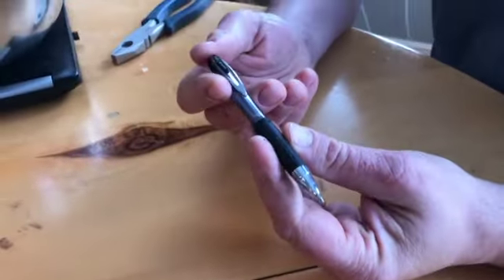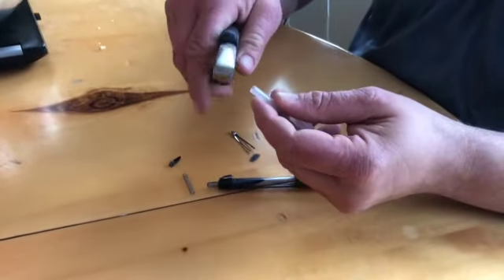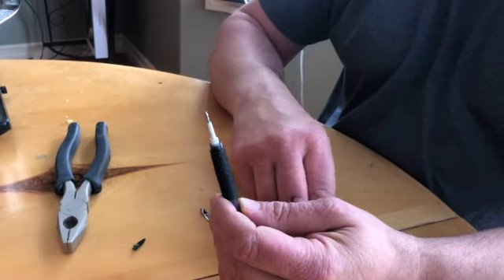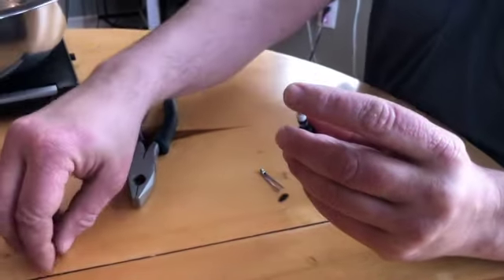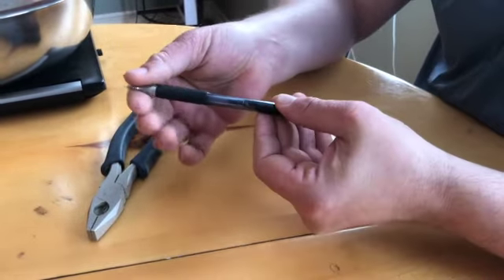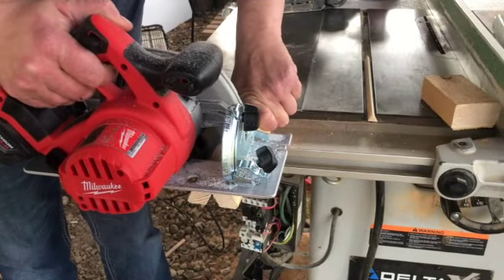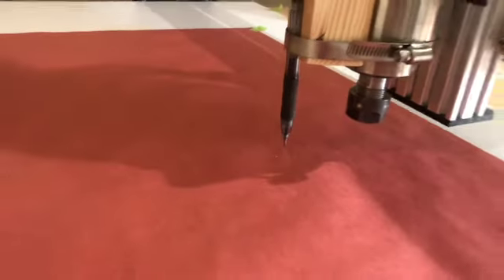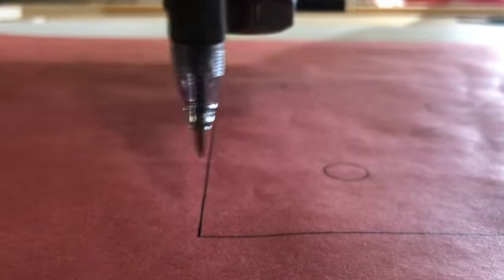DIY CNC PLOTTER PEN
This video shows you how to improvise a CNC plotter pen with a simple stolen pen, a one-dollar hose clamp and a piece of scrap wood.